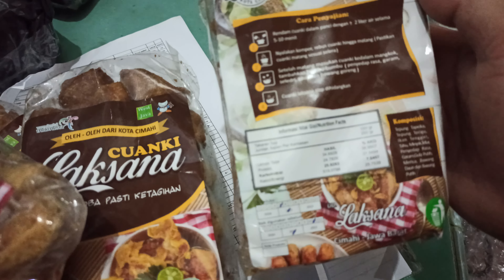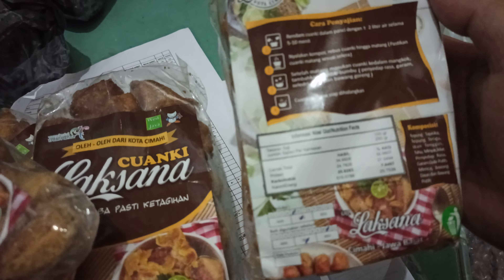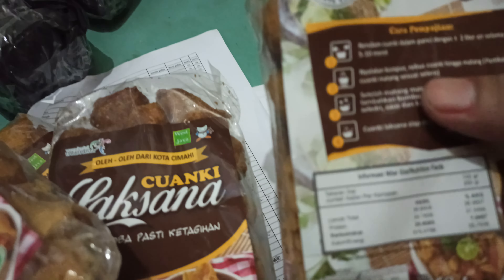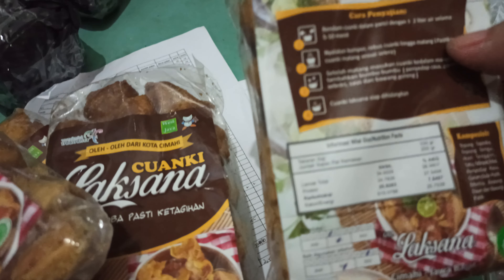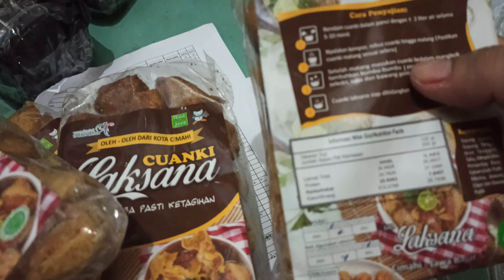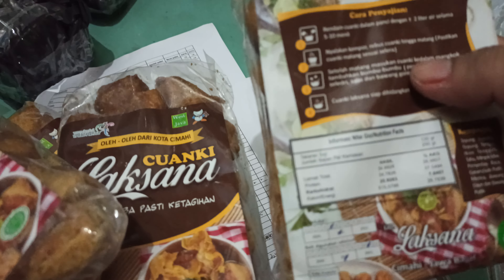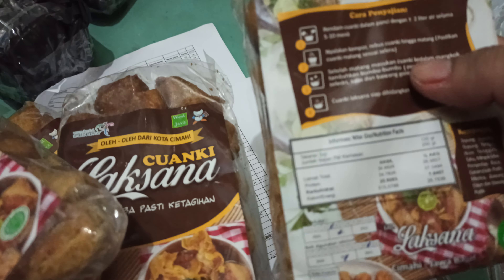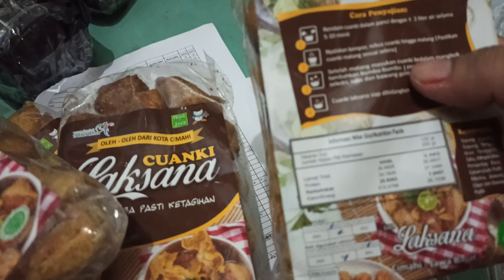Baso Cuanki Laksana